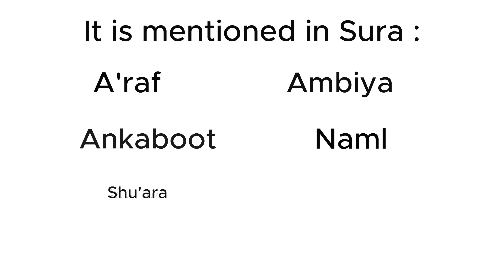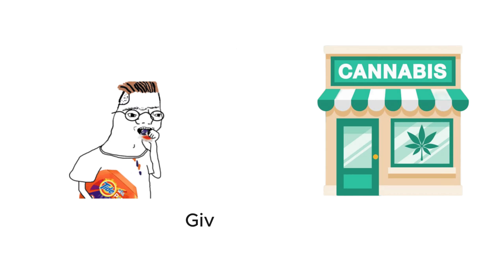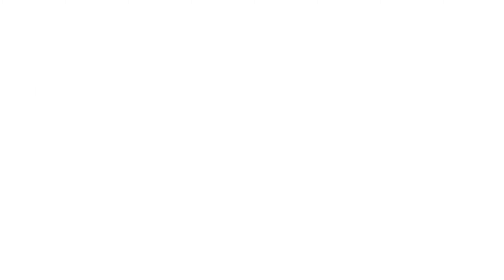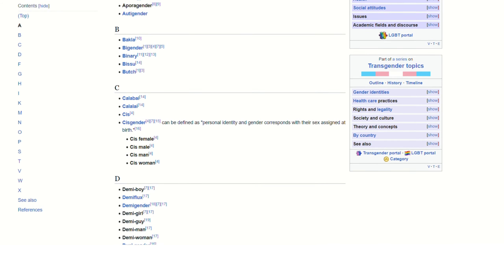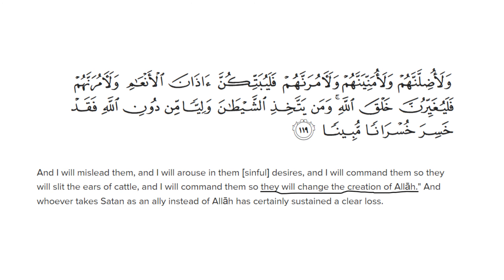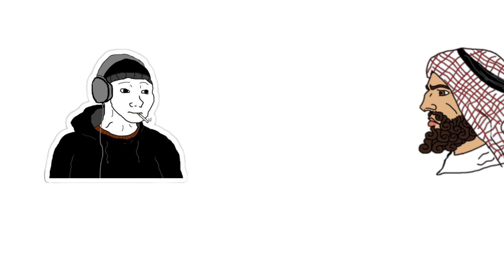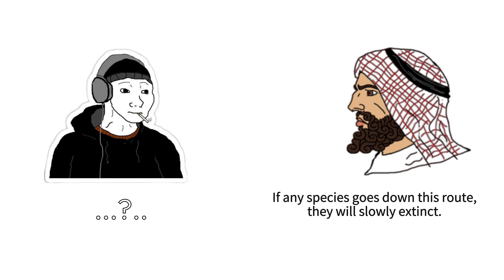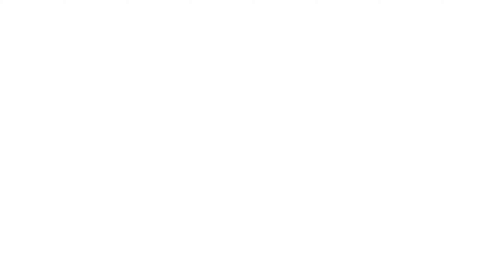ISLAM DESTROYED LGTV | In Light of Qur'an & Sunnah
This video was made to spread awareness of the severity of this crime in light of the Qur'an and Sunnah.
Connect : grasp09 on discord